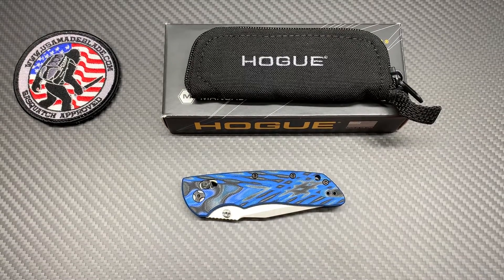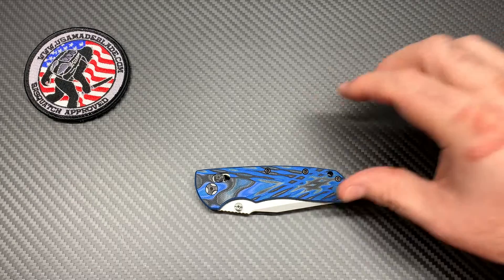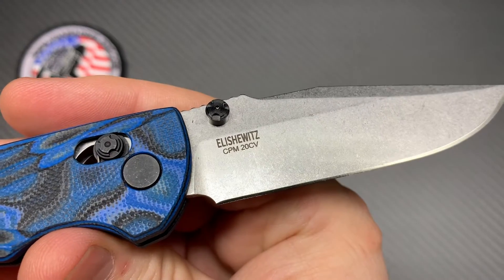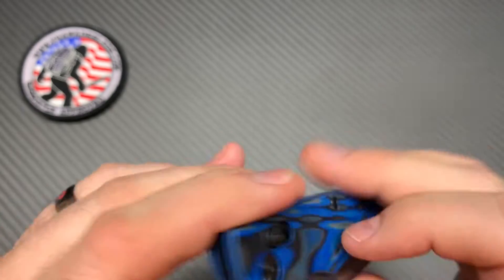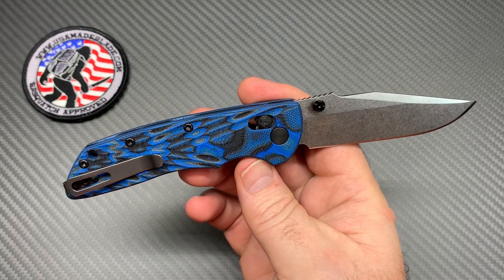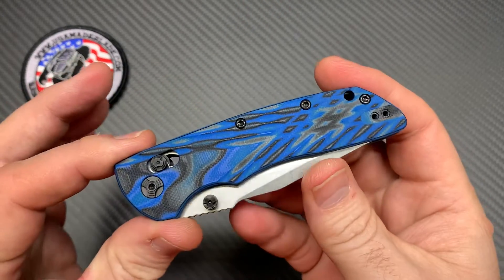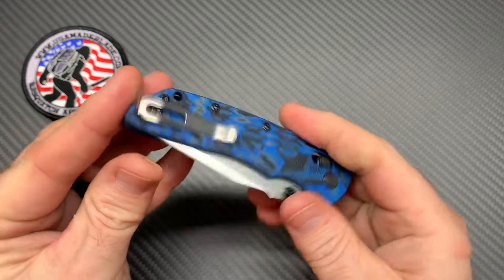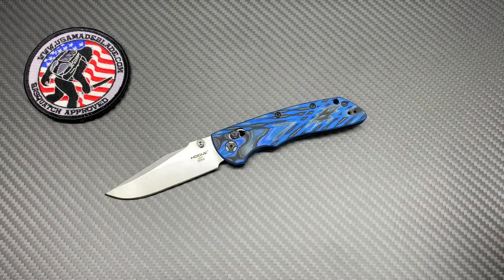Hogue Deka Blue Lava